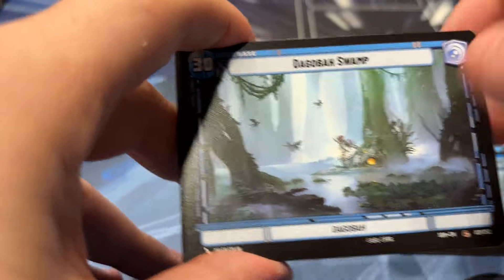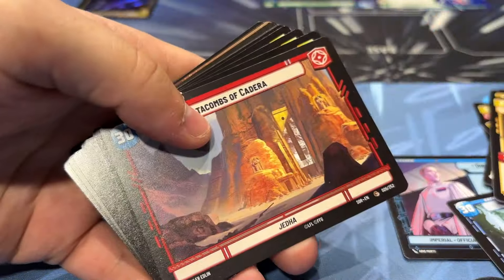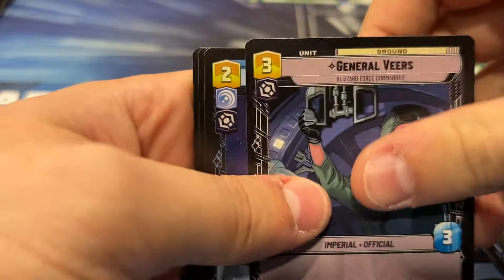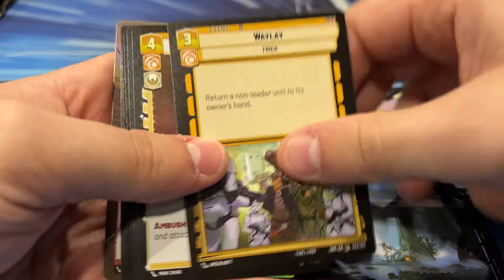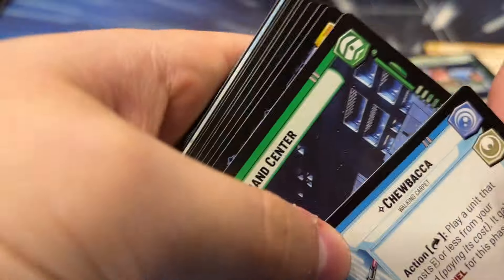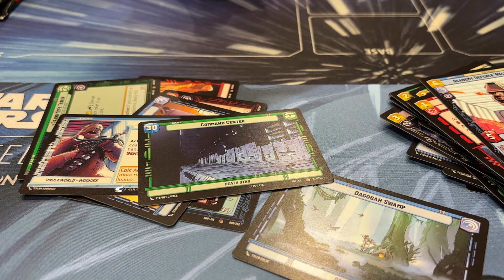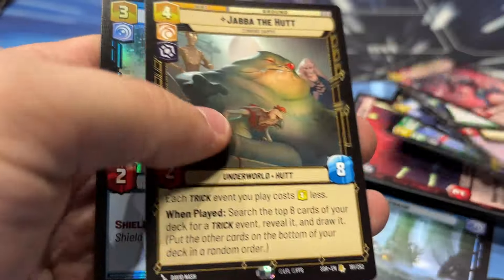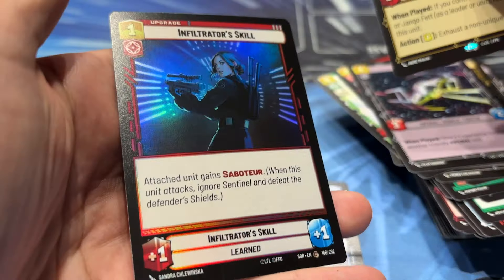First Sealed Packs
Jack opens his first 6 sealed packs of the community event!